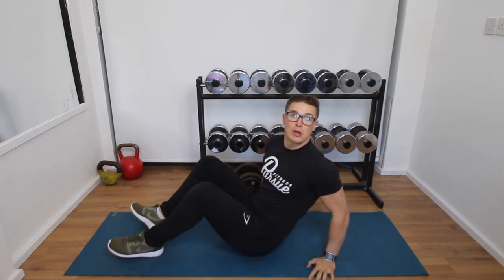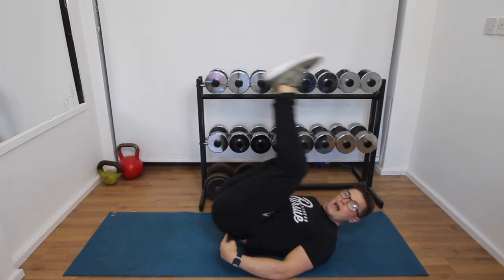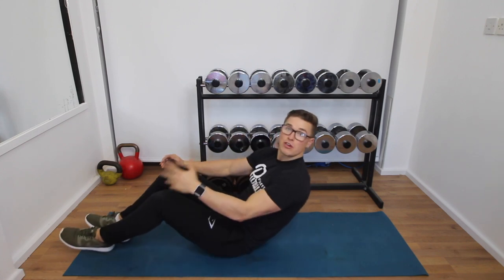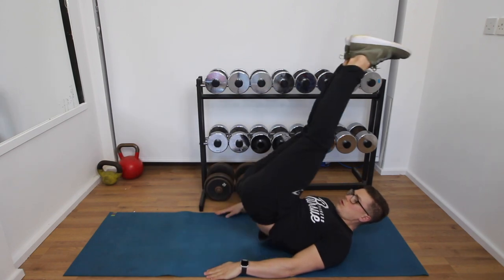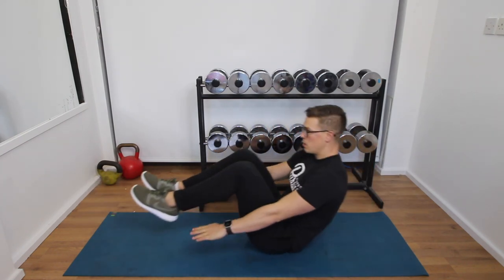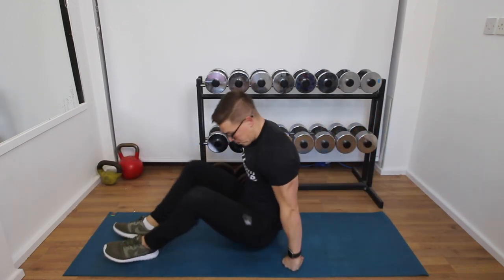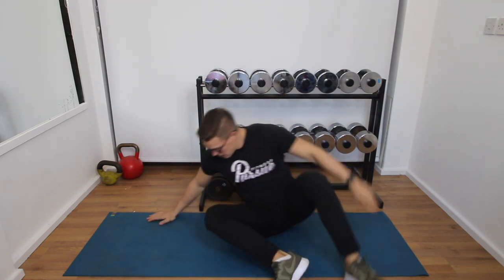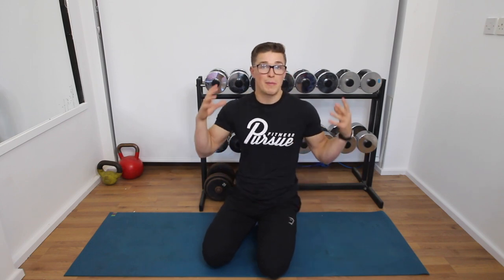10 minute lower ab workout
This lower ab workout combined with a well-planned diet will help reveal your lower abs. This ab workout focuses on engaging the lower abs to get a well-defined torso. This lower ab exercise is great for beginners and advanced fitness fans. The abdominal muscles respond well to increased frequency and intensity. The ab exercises in this workout video are:

1. REVERSE CRUNCH
2. LEG RAISE (Advance this lower ab exercise with optional hip lift)
3. V-SIT (Advance the lower ab exercise by doing this without your hands for support.)
4. FLAT KICKS/SCISSOR KICKS
5. SPRINT STARTS

Do 10 reps of each exercise and make sure you are engaging your abs the entire time.